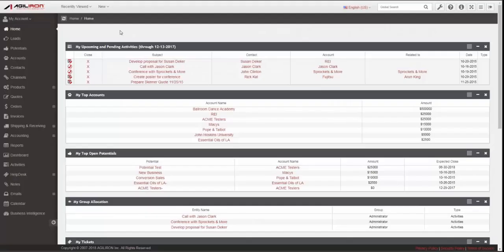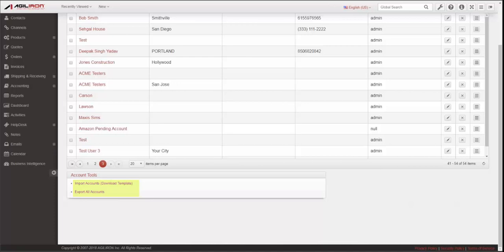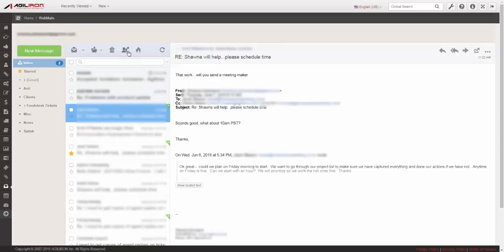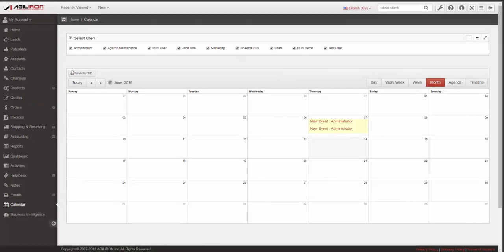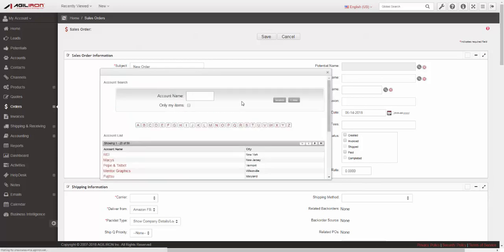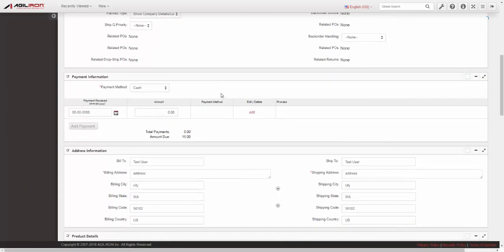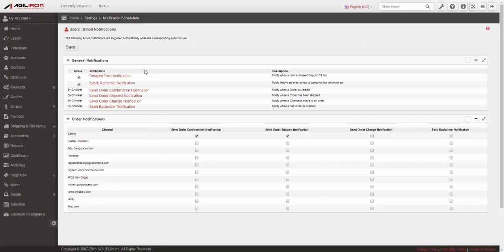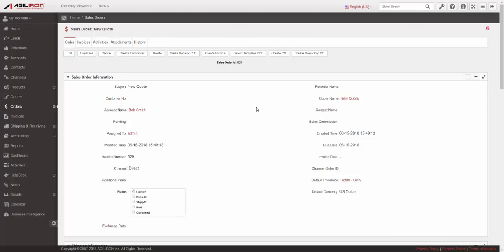Agiliron Retail CRM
To learn more about the Agiliron Multi Channel Retail CRM